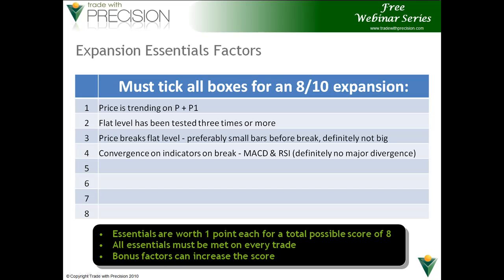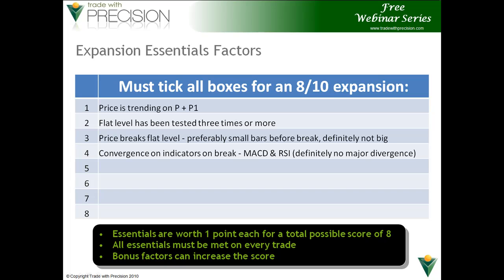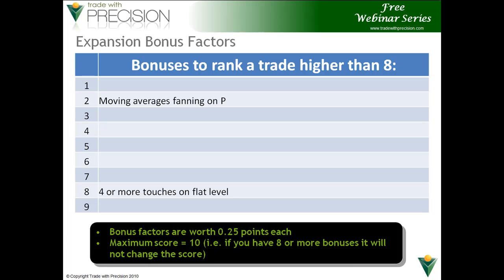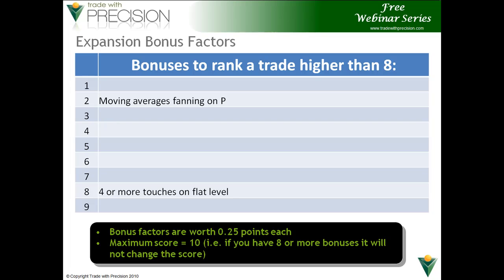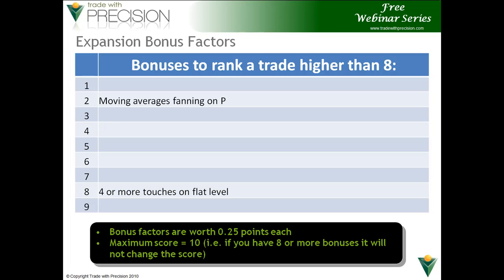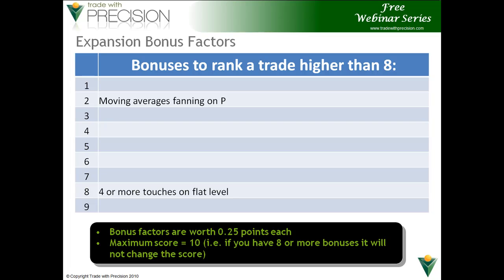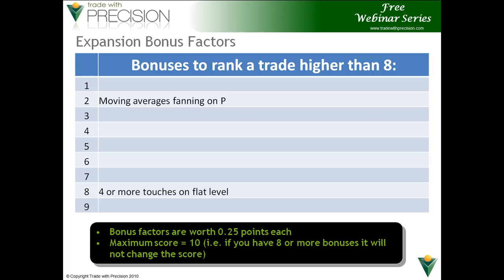Trading Strategy Checklist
Arguably the single biggest improvement every trader can make to their trading is to ensure they have, and use, a checklist for each of their strategies.  Success leaves clues and every successful trader I have met does exactly that.

In this video I show you how I use checklists and how by dividing the checklist into Essential and Bonus Factors and then scoring each trade out of 10 can vastly improve your trading results.

Regards,
Travis McKenzie